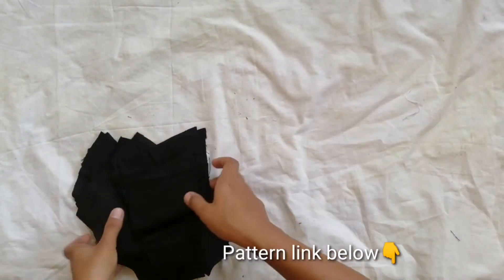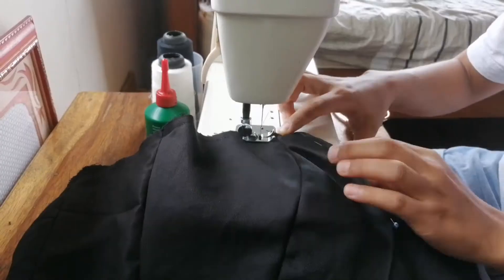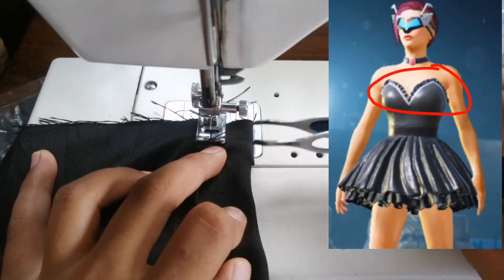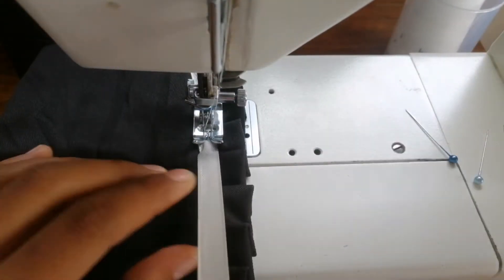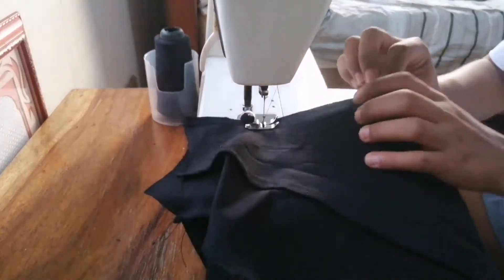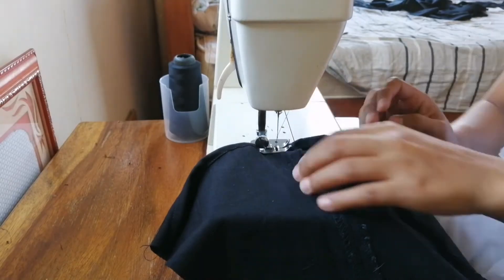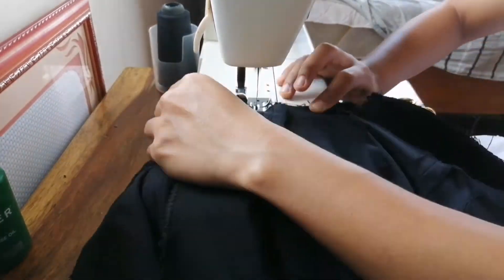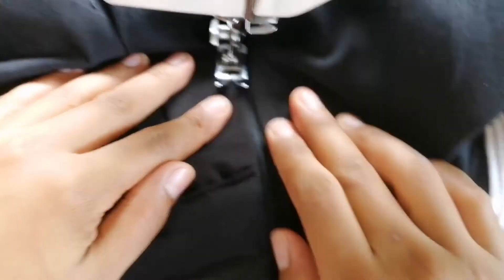I tried to make PUBG Onyx Fairy Dress 💕 PUBG INSPIRED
Today i tried to make Pugb dress out of 8 black trouser. I am really addicted playing Pubg so i decided to pick the easiest dress to make and sew it💕❤️